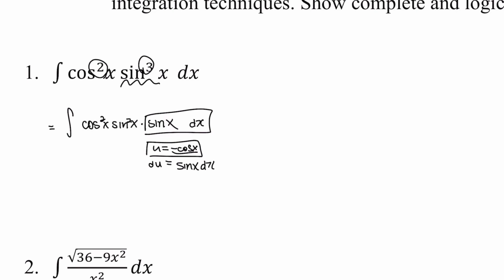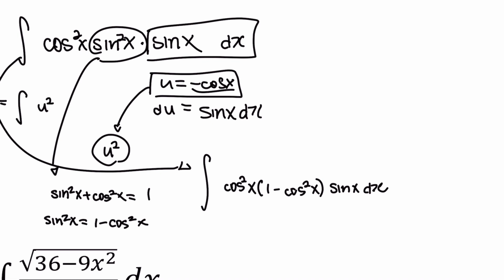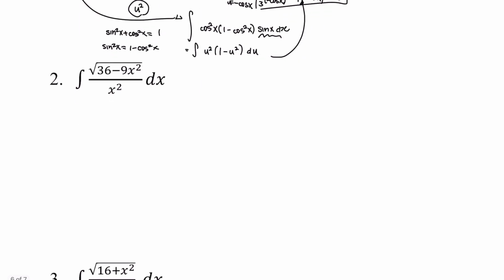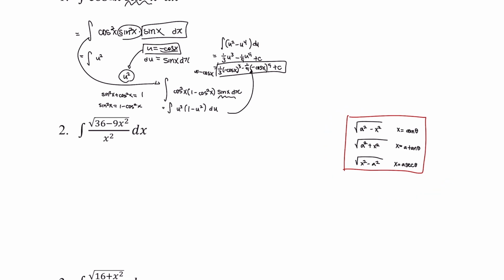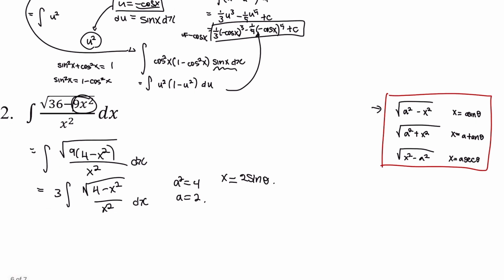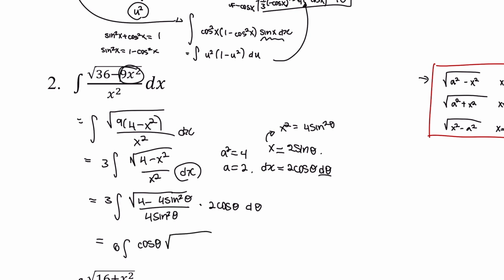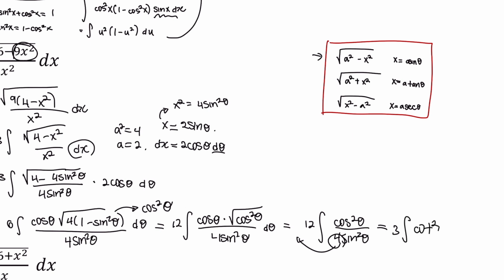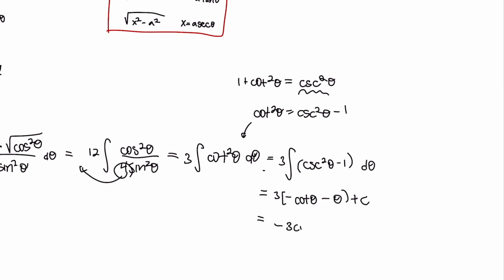Trigonometric Integration Part 2